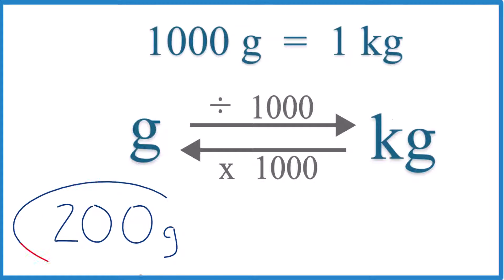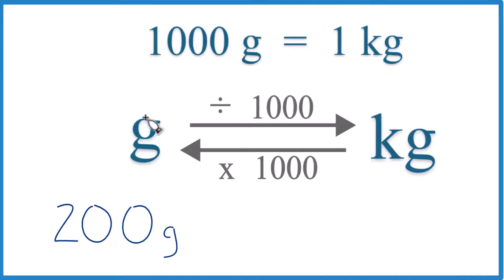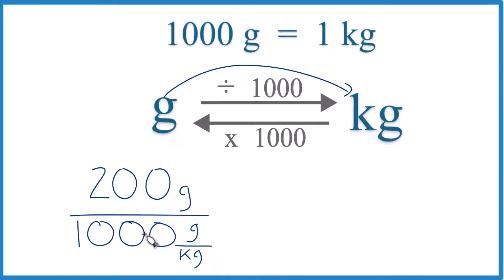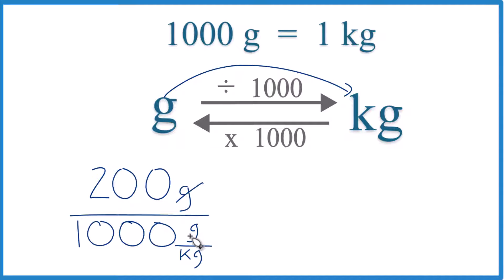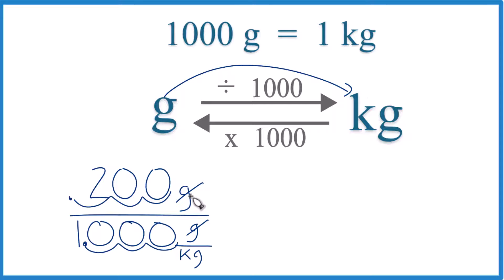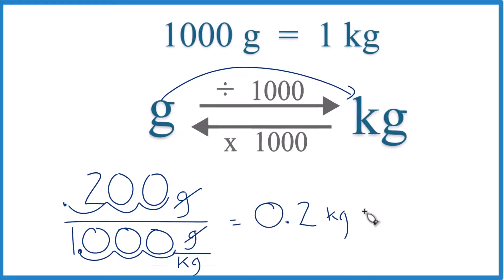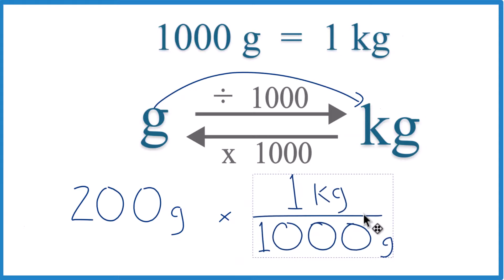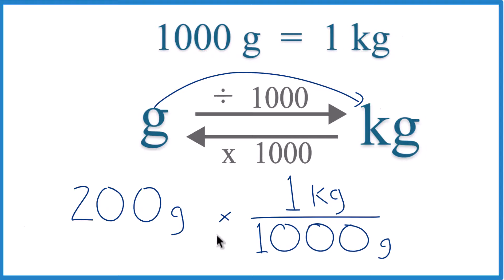How to Convert 200 Grams to Kilograms (200g to kg)